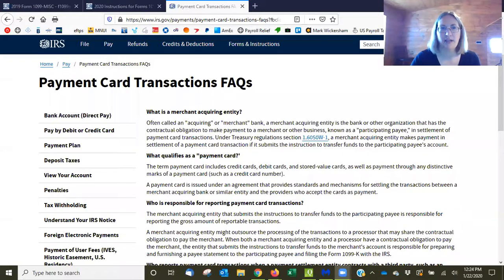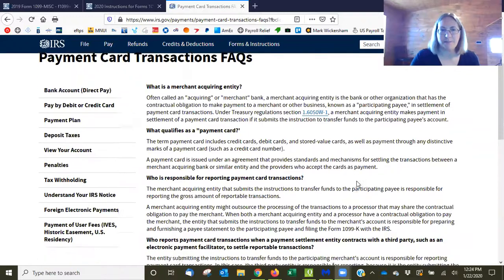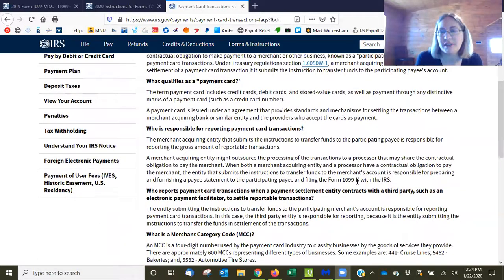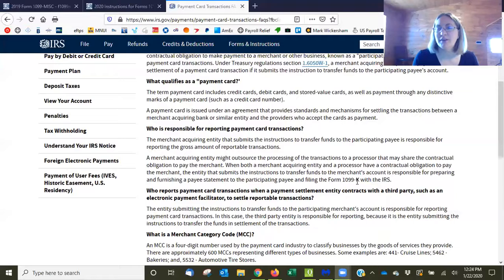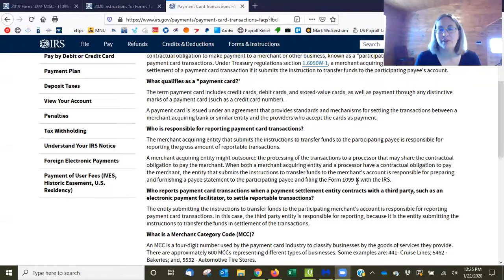Accountant Explains Who Gets a 1099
Knowing who needs to get a 1099 can be confusing. Accounting, Shannon, breaks down the requirements of to whom you need to send a 1099. Need addition help with your payroll? Set up a call with Shannon!

0:00 Intro
0:36 Who gets a 1099?
1:17 What's a cash equivalent and a credit card equivalent?
3:09 What's a merchant account or a payment card transaction?
6:10 What needs to be included in a 1099?
8:00 Reiteration